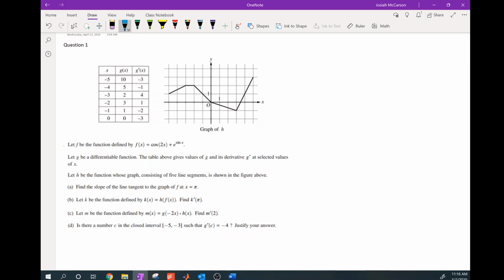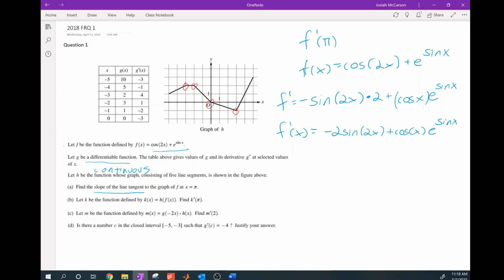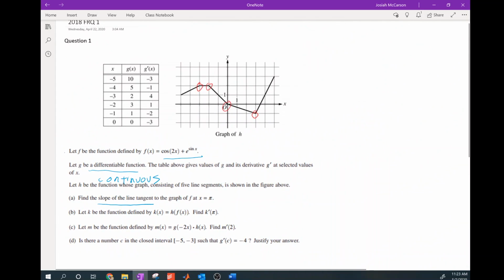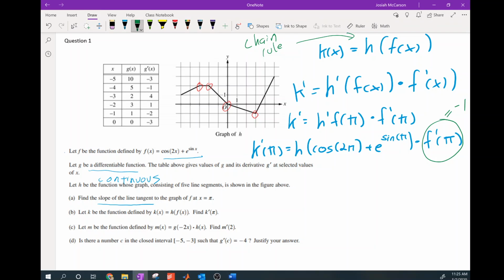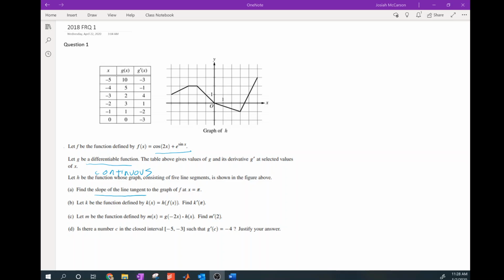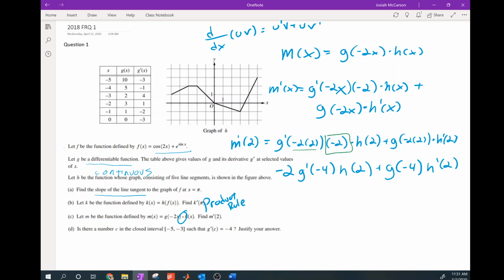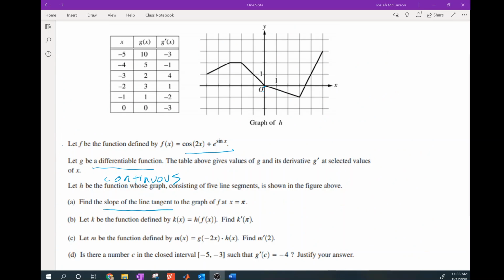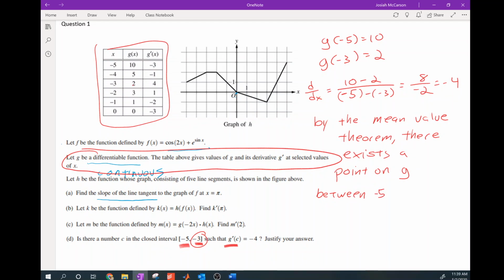AP Calc Extra Prep 1 question 1